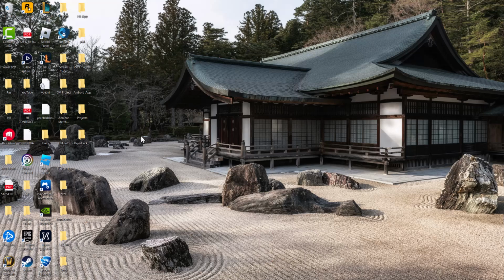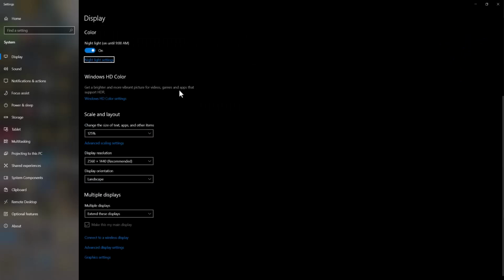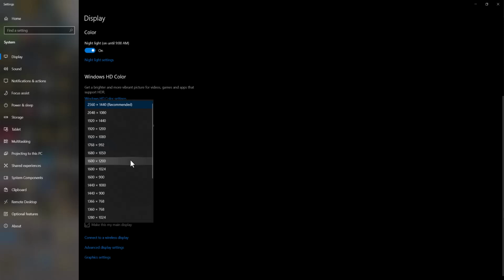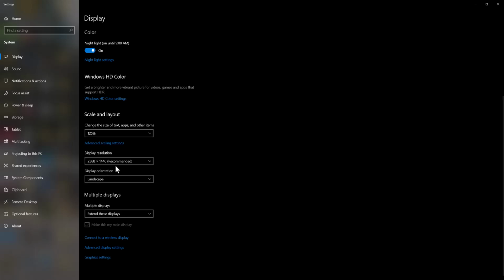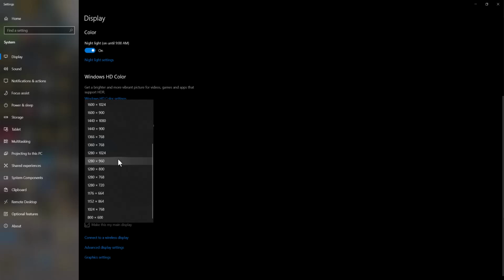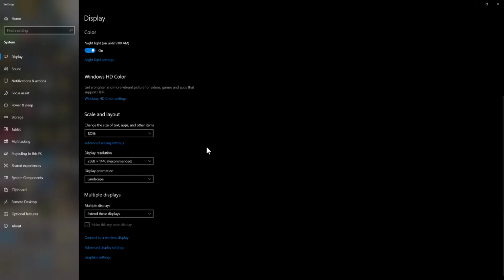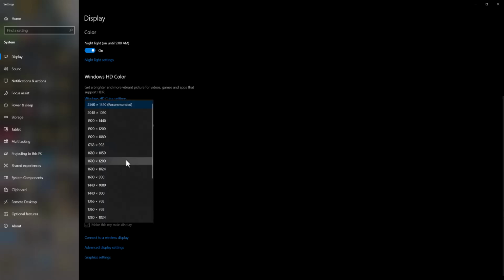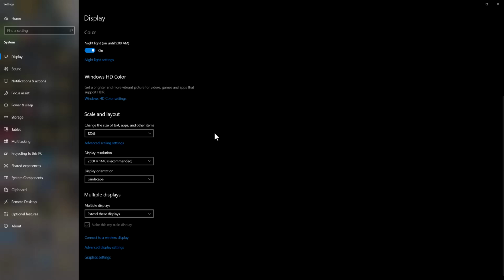How To Fix Windows 10 Not Fitting On Screen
In This Video, I Will Show How To Fix Windows 10 Not Fitting On Screen